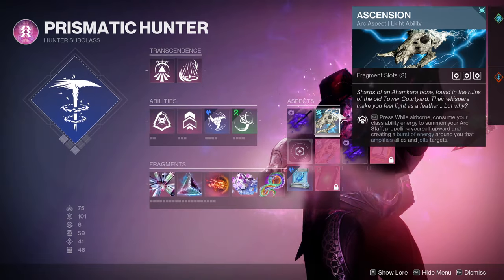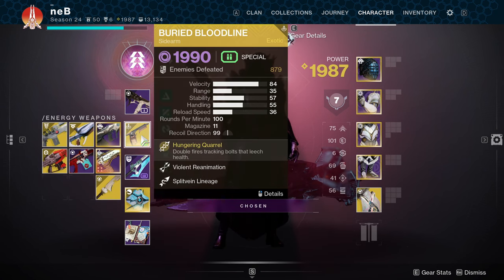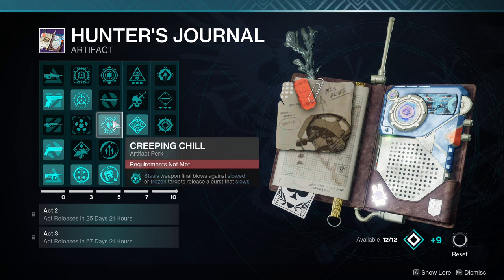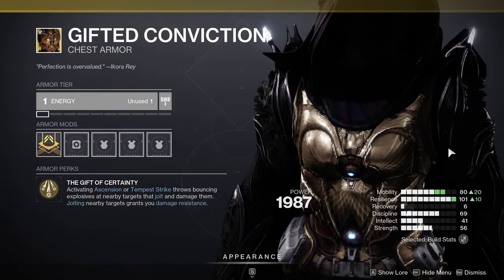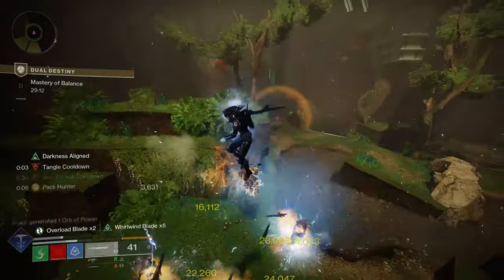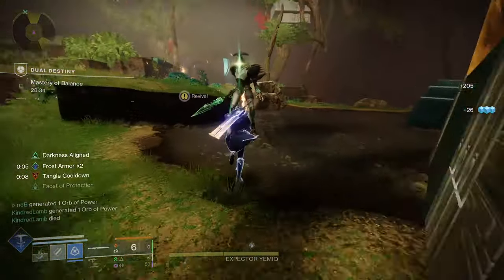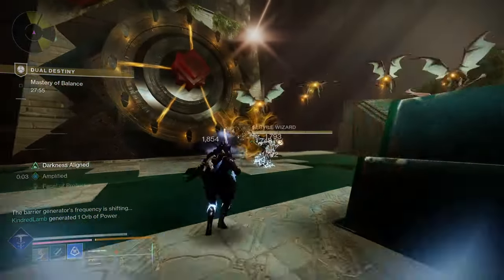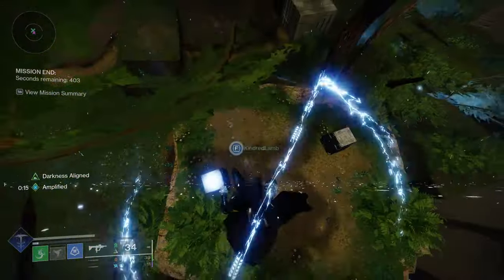Incredibly Fun Hunter Build Makes You INVINCIBLE (Destiny 2 The Final Shape)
Made a Hunter build that utilizes fast movement with Ascension. If you are tired of Combination Blow, I recommend trying this build out. It was made to be good, as well as fun.

0:00 - Intro
0:40 - Build
2:26 - Gameplay
4:58 - Outro